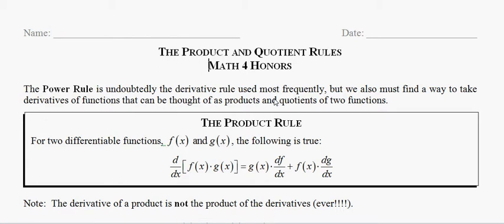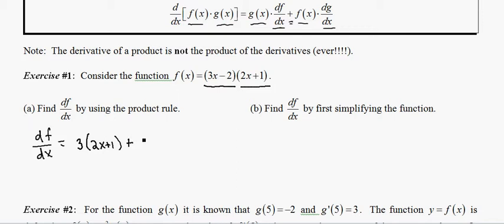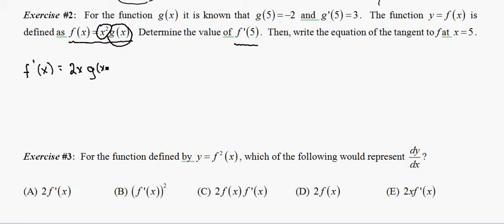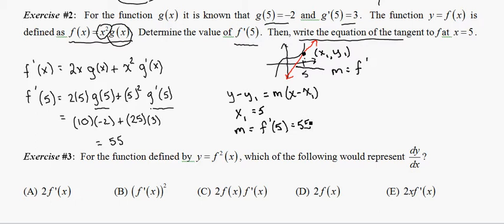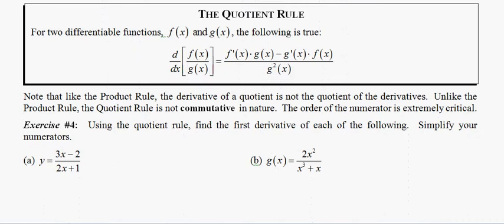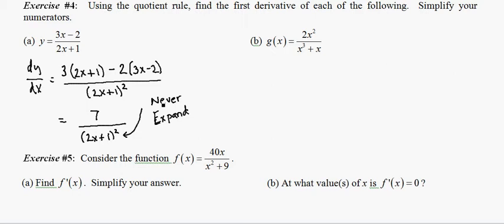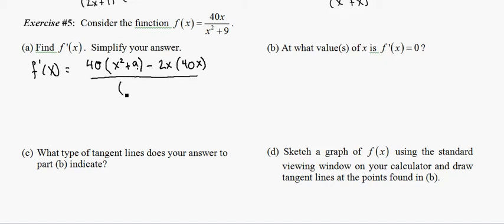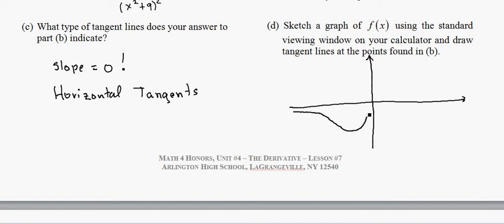Unit #4.Lesson #7.The Product and Quotient Rules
In this video, I discuss the form of the Product Rule and Quotient Rule for finding derivatives in calculus.  I do not include any examples from trigonometry or exponential work.